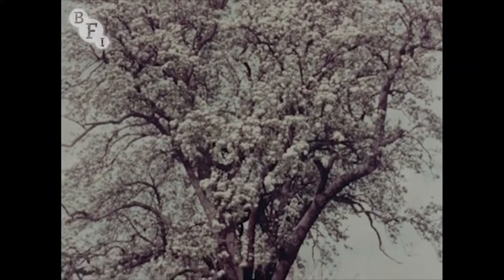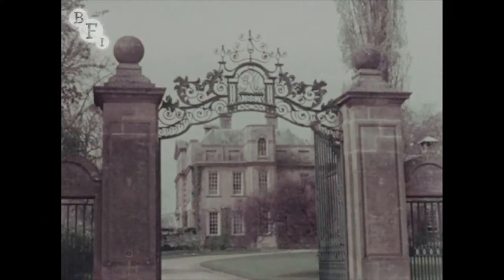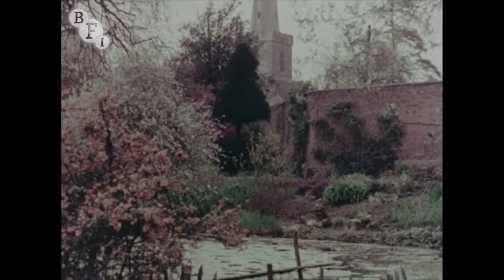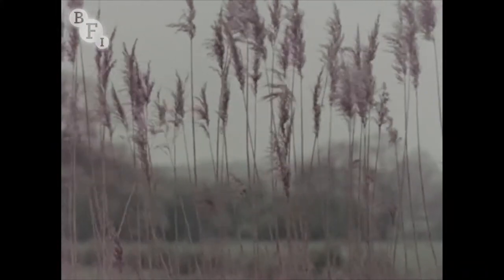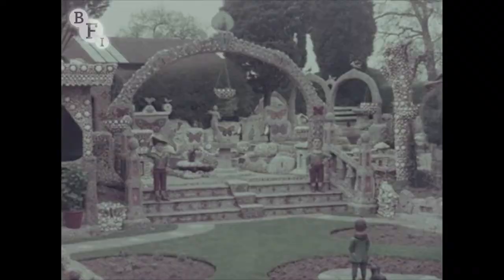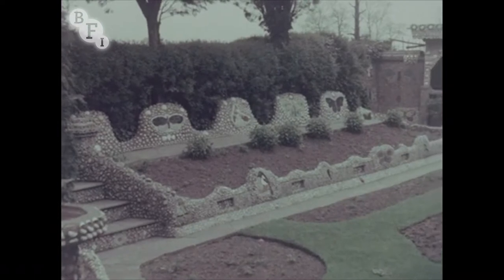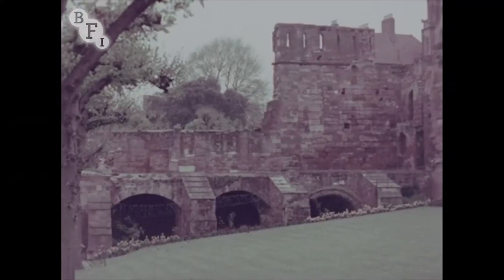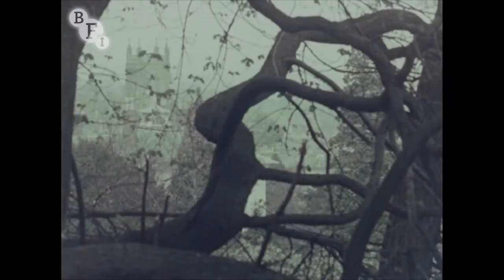East of the Malverns (1957) | BFI National Archive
Hop in, belt up and take the filmic equivalent of a leisurely Sunday drive. Worcestershire seemingly has more than its fair share of pretty villages, historic towns and curious backwaters, but the highlight of the trip is the astonishing Harveydene Gardens. This monumental piece of outsider art was created in a mosaic of shells and broken ceramics by retired engineer Sidney Dowdeswell. Such time capsule footage is all we have left, as the gardens were sadly demolished after his death.

Time has also not been kind to the original colours of this film. Like many other films produced in Eastmancolour, the blues in the surviving prints have faded to leave everything looking strangely pink, with the result that the film looks as if taken on an overcast, foggy day. This nonetheless charming film takes a scenic route through a beautiful corner of the country - so swap the rose-tinted specs for some blue ones and head out on a sunny scenic tour.

This video is part of the Orphan Works collection. When the rights-holder for a film cannot be found, that film is classified as an Orphan Work. This is in line with the EU Orphan Works Directive of 2012. The results of our search for the rights holder of this film can be found in the EU Orphan Works Database